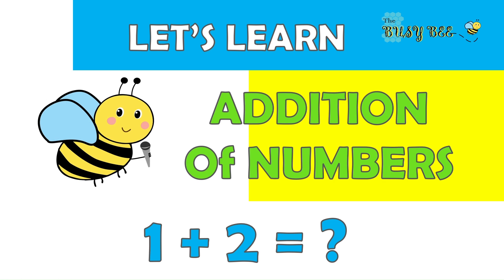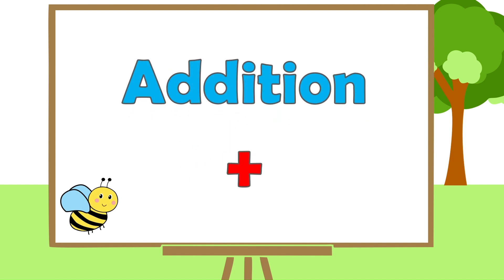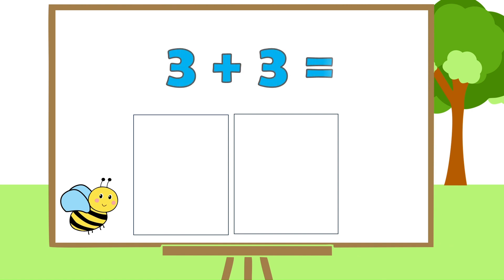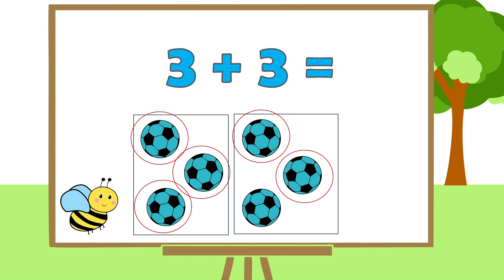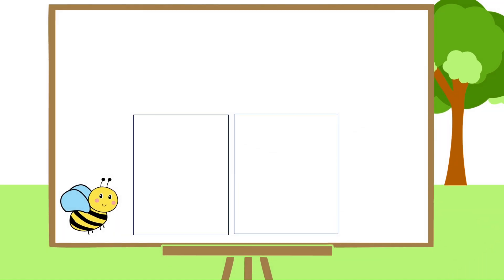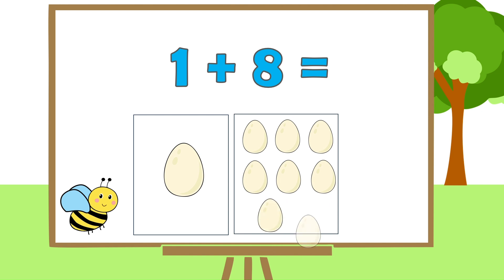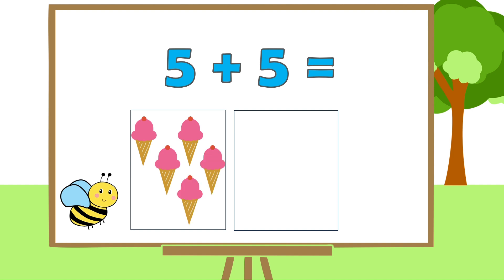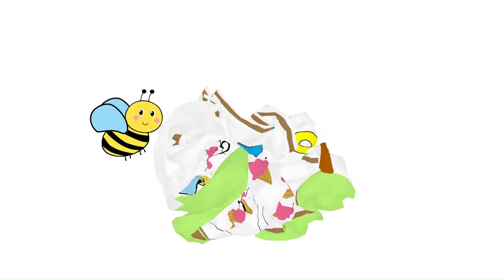Addition of numbers | Preschool videos with downloadable worksheets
Activity series and worksheets for preschoolers and toddlers. Kinder Garten Educational content for Kids. Alphabets, Numbers, Pictures, Object identification, Coloring and more.